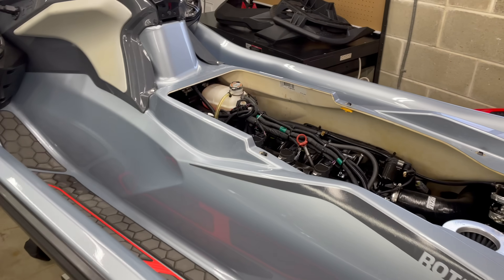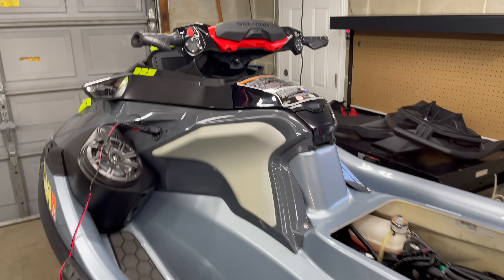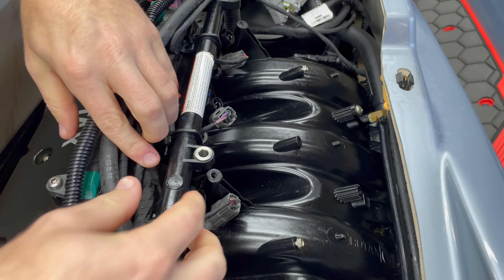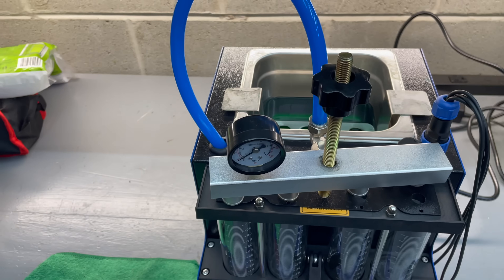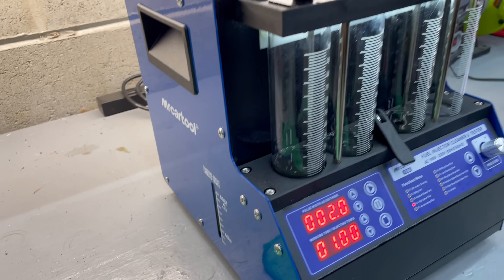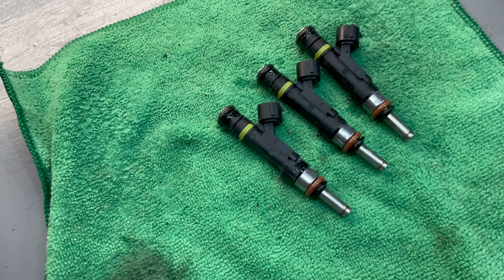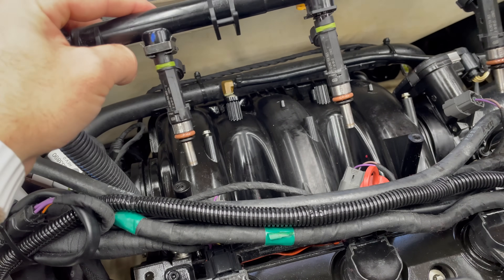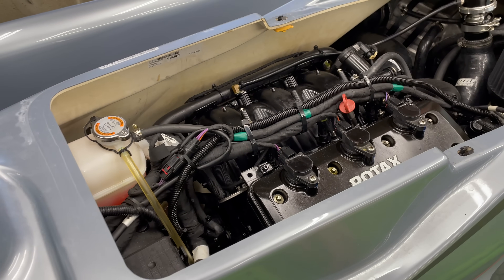SeaDoo // RXT-X 325 Injector Flow Testing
In today’s video we answer a few questions that arose from the previous injector flow test video. Specifically, we flow test the injectors on a SeaDoo RXT-X 325 with 70 hours to see if they need to be cleaned or adjusted.

This service is something I recommend to do on skis that sat for extended periods of times, or are older and have more hours.

This test can be done in less than 15 minutes and doesn’t require extensive disassembly to do.

Injector Machine